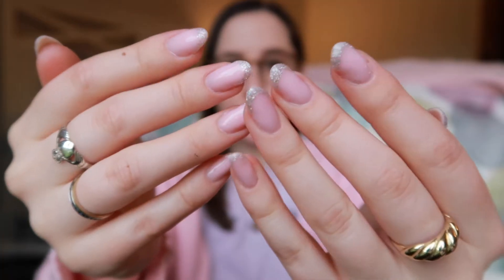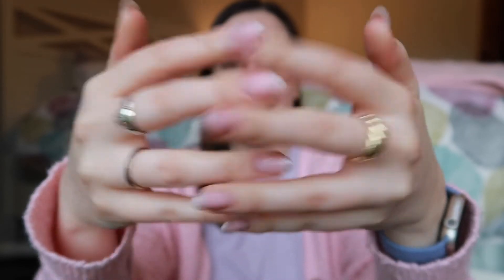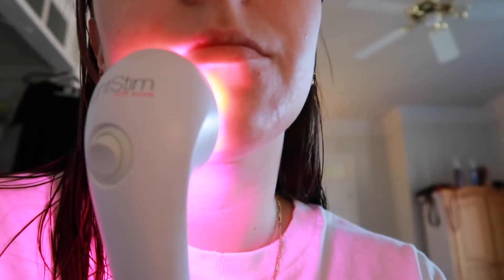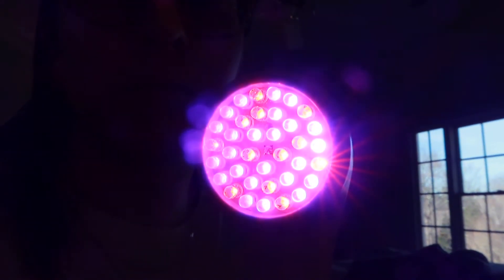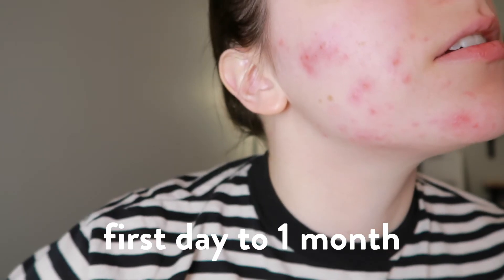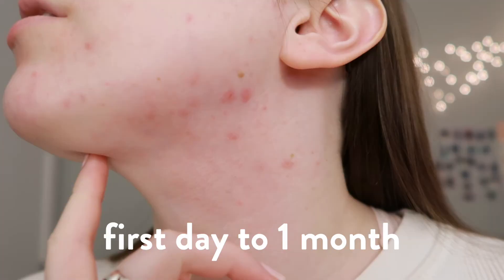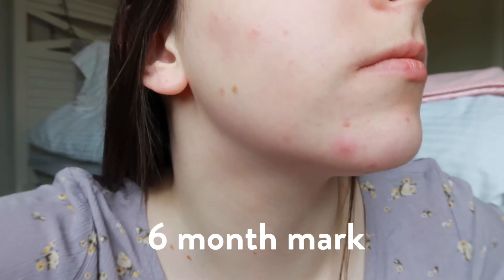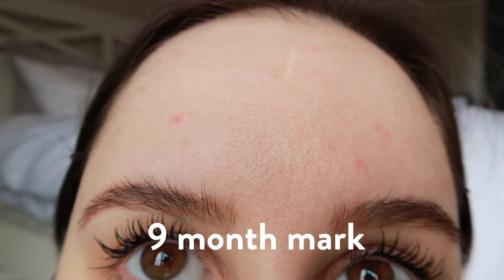Spironolactone for acne 1 year update- skin is so clear!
We have made it past the 1 year mark of my prescription of spironolactone for acne. Skin is looking so clear!  The spironolactone pill has been helping speed up the process but all my other skincare is still so important! I have a current skincare routine video that I will link below so you can see all the products I use.

links:
Red and Blue Light Therapy

Reusable Makeup Remover Pads

Nivea Super Water Gel Sunscreen

Mighty Patch Hydrocolloid Pimple Patch

and I have a code from my previous sponsored video with them!

+ VIDEO DETAILS
background music |

gear |
camera: Canon G7xii, Canon 80D
mic: Zoom H1
editing: Final Cut Pro